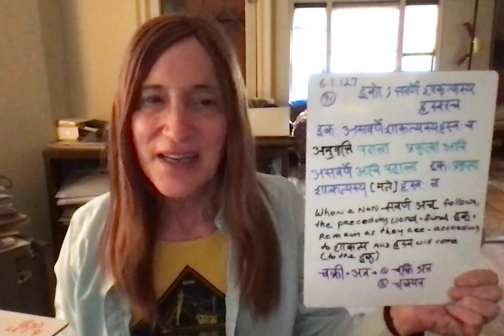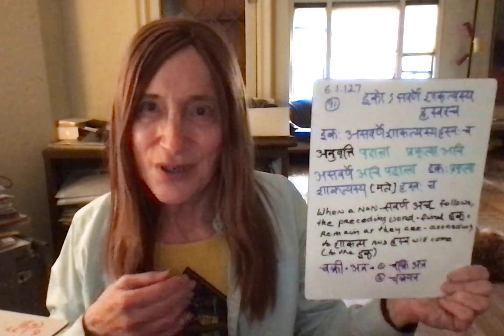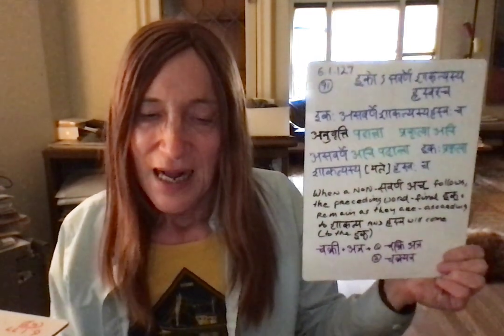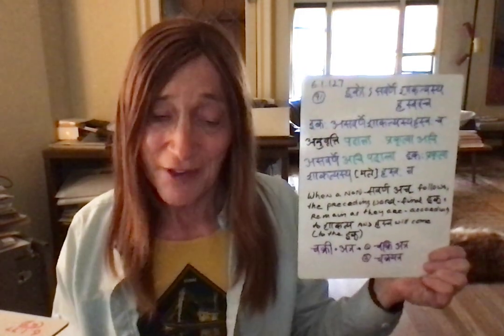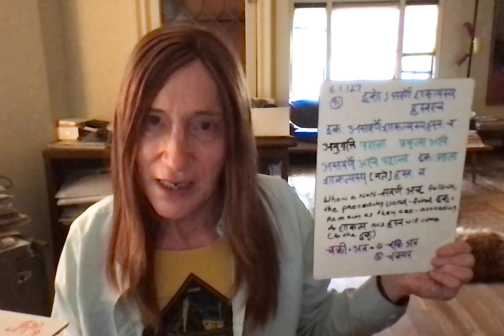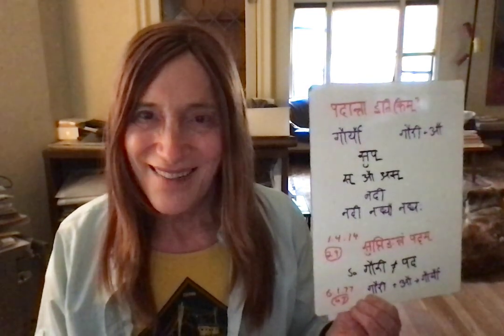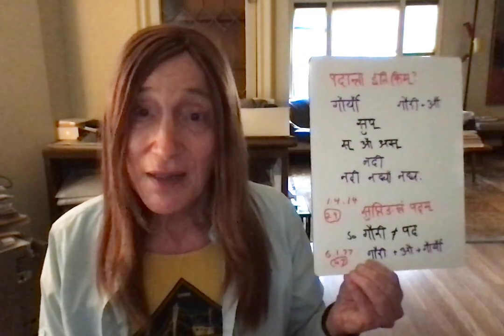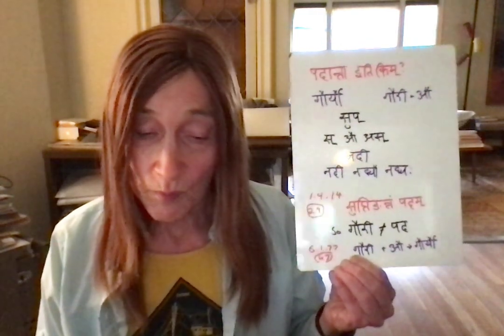Ashtadhyayi #119 6.1.127 (91) इकोऽसवर्णे शाकल्यस्य ह्रस्वश्च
इकः असवर्णे शाकल्यस्य ह्रस्वः च
अनुवृत्ति - पदान्ता प्रकृत्या अचि
असवर्णे अचि पदान्ता इकः प्रकृत्या शाकल्यस्य (मते) ह्रस्वः च
When a non-सवर्ण अच् follows, a preceding word-final इक् remains प्रकृत्या and ह्रस्व will come to it - according to शाकल्य.
चक्री + अत्र = 1) चक्रि अत्र 2) चक्र्यत्र

पदान्ता इति किम्?
“गौर्यौ”
सुप्
स्  औ  अस्
गौरी + औ
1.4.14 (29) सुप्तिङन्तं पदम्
गौरी is not a पद so ई is not पदान्ता and 6.1.127 can not apply.
Thus 6.1.77  इको यणचि  applies giving the only result - गौर्यौ